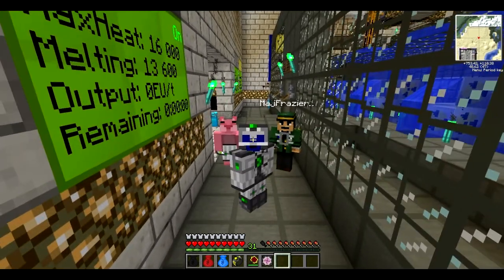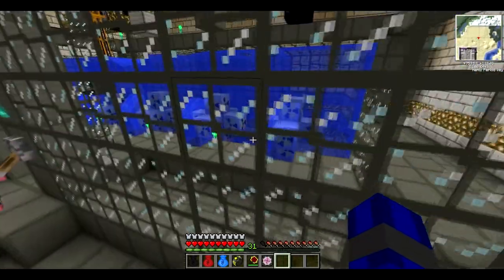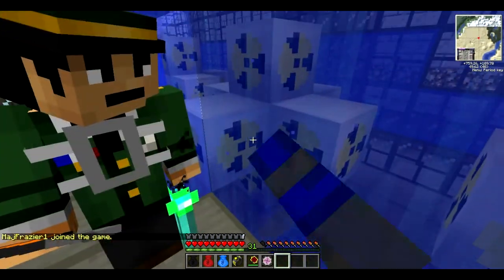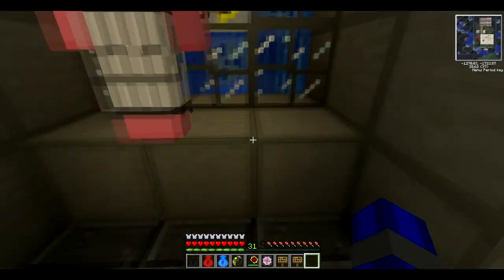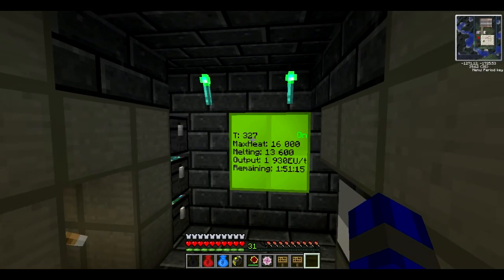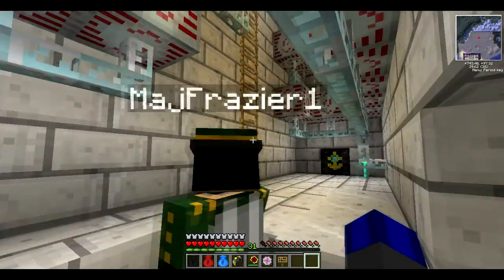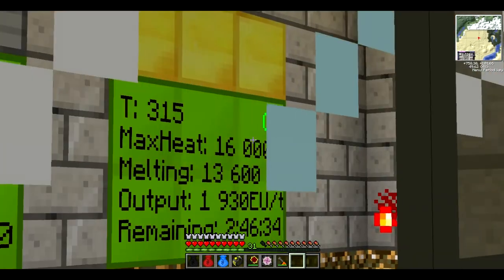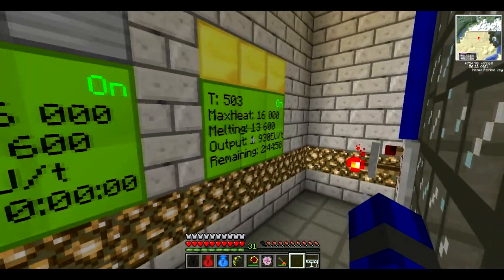High Power Nuclear Reactors!--Tekkit Tutorial #9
In this tutorial I will be reviewing Nuclear Reactors from a basic 50 EU/T power all the way to almost 2,000EU/T.  Joining me in this tutorial is Major and Doc.